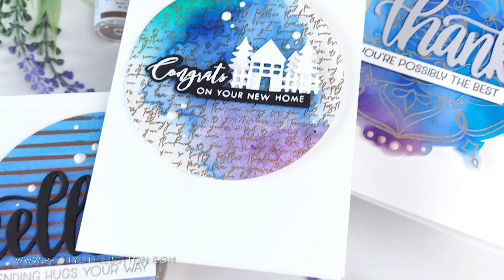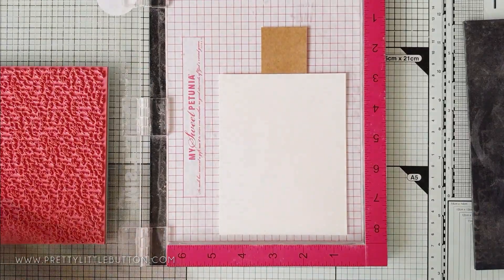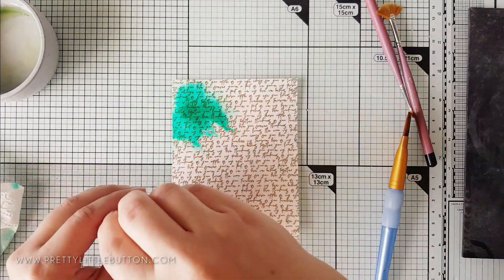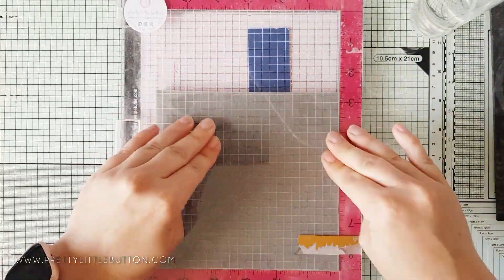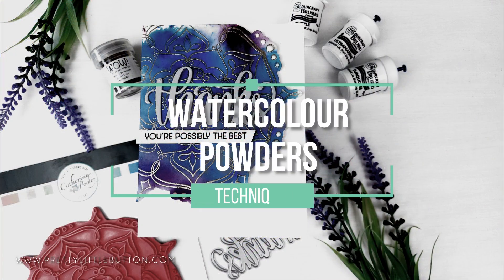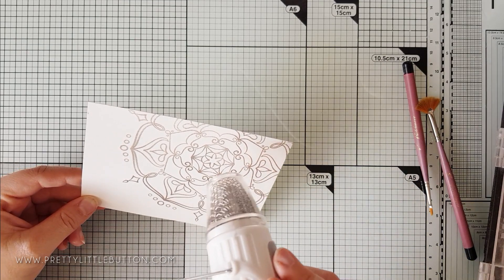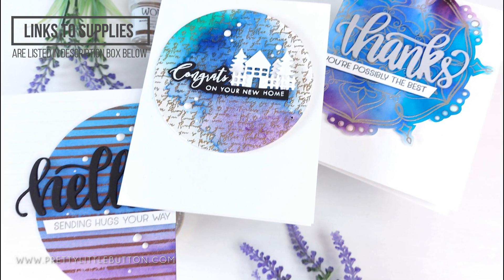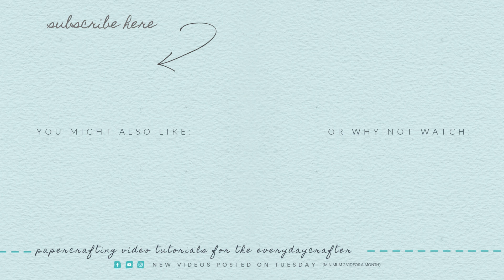3 ways to emboss resist with watercolours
Today shows you how to create 3 cards using emboss resist with watercolours.

For more information and photos, check out the blog post

Supplies
Altenew (ALT)
Scrapbook.com (SB)
Craft Stash UK/US (CS UK/US)
Hero Arts (HA)
Picket Fence Studios (PF)

Full list of supplies is over on the blog.